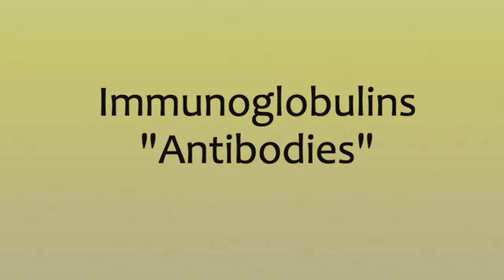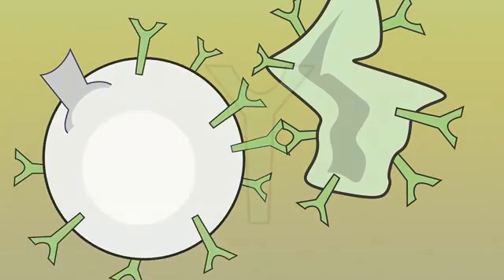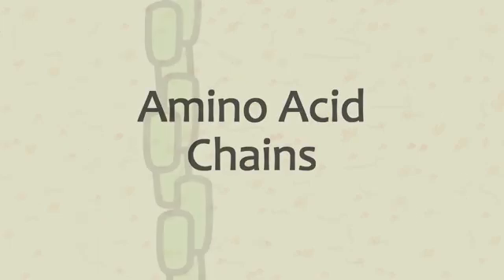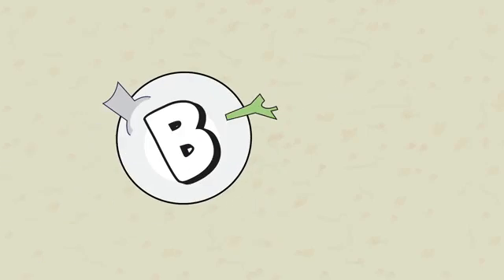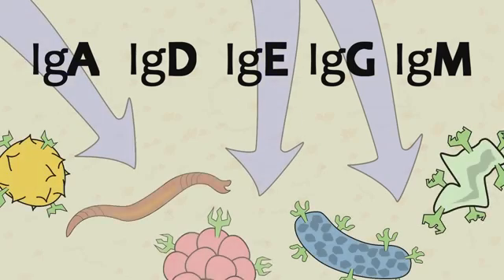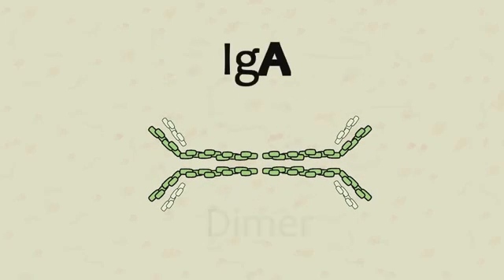October 19, 2024(2)